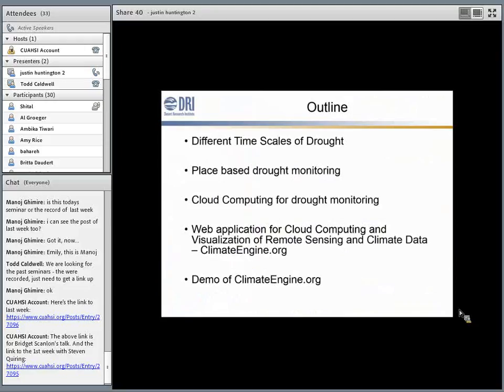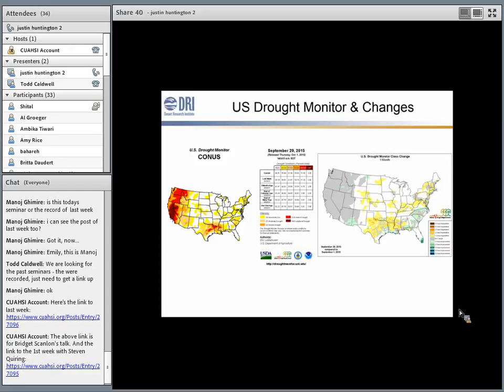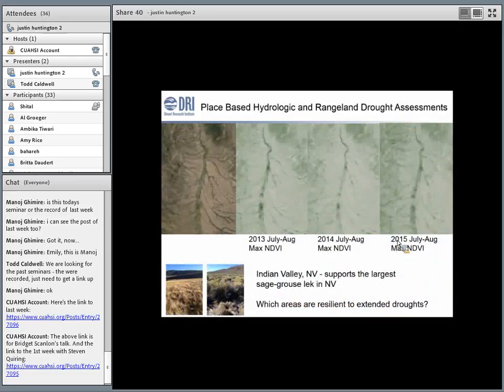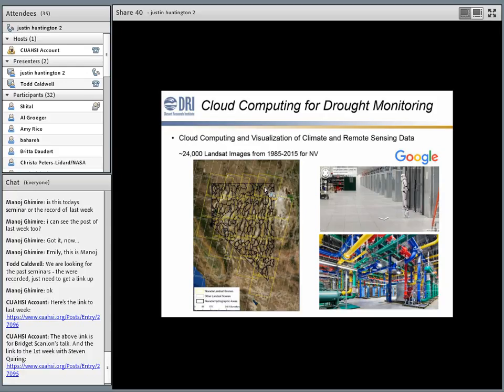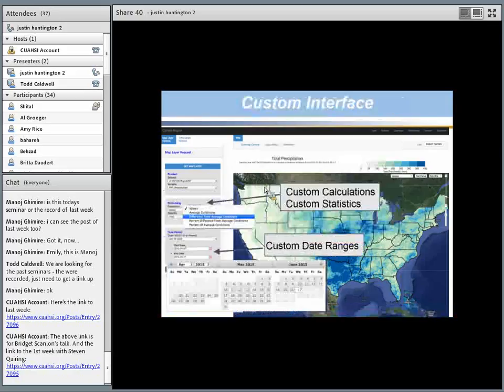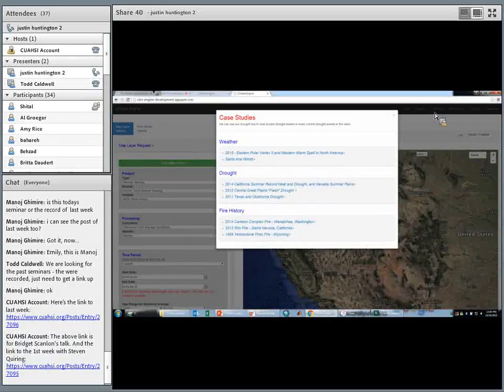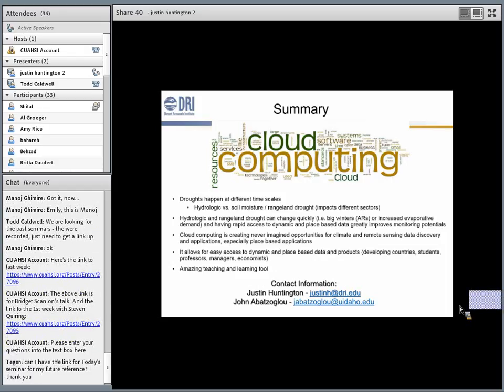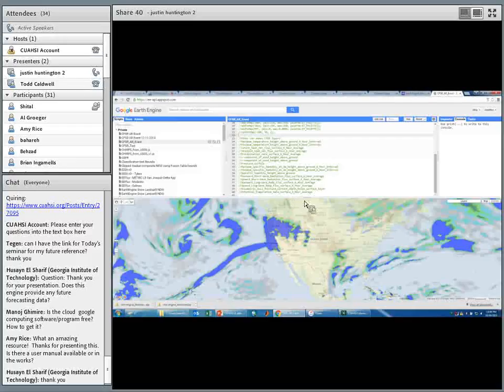2015: Drought Monitoring Through Cloud Computing and Visualization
2015 Fall Cyberseminar Series
"Drought Monitoring Through Cloud Computing and Visualization of Remote Sensing and Meteorological Datasets"
Justin Huntington / Desert Research Institute